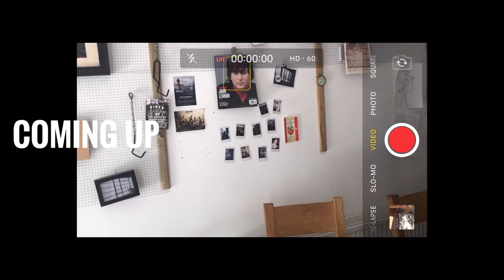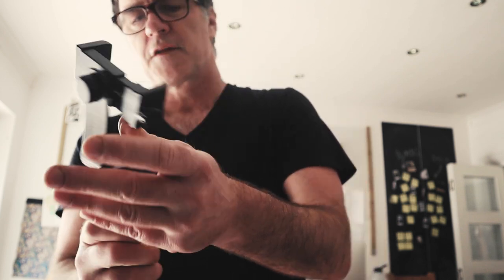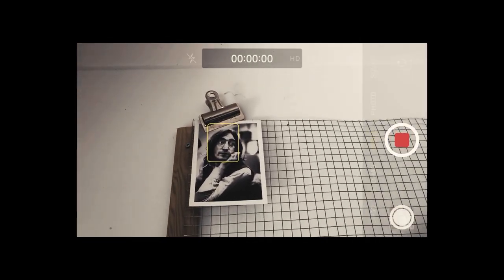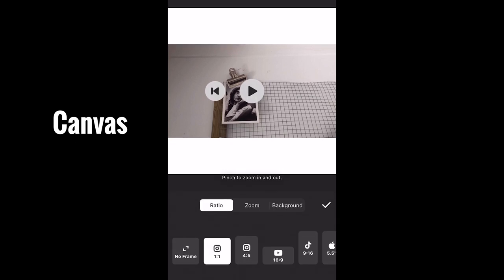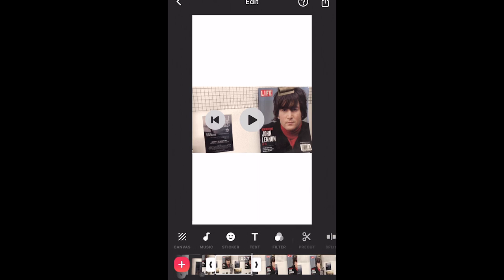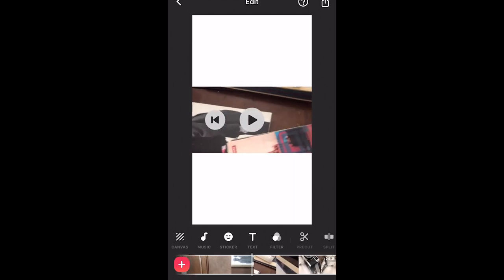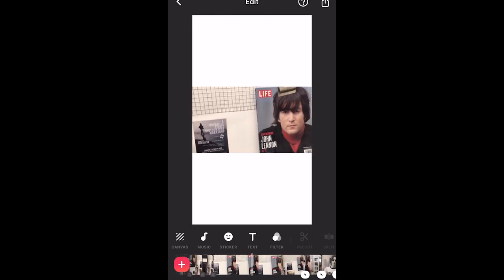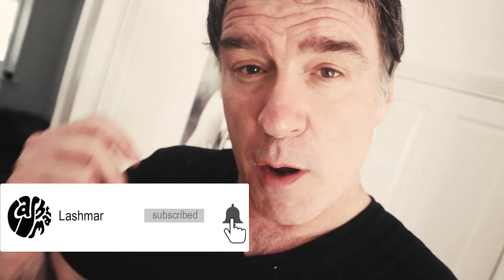How to make your social media videos look like movies | Inshot app tutorial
I edit a lot of video on my iphone and I continue to marvel at this amazing miracle of film making we have in the palm of our hand 24 hours a day. If someone had come to us with an iphone 20 years ago and said they were an alien we would have to believe them.

I use the video editing app inshot for most of my iphone editing. I also use it for resizing images and creating grids of photographs. It is a wonderfully versatile app and is probably the app i use most on my phone.

There is a huge variety of videos I can create using my experience as a video editor and photographer that would be of value. We can delve into different methods of capturing footage. We can look into grading video on the smartphone and there are also a wide variety of apps that I use to compliment my video production. We can delve into how to use music, transitions, creating a narrative and also how to make your video capturing and editing workflow an effortless part of your life.

The art of video editing can be mastered with practice.

Apps
Inshot

Tripod
Manfrotto Handgrip

5 Movies with Great Cinematography and Editing

5 Great Cinematographers
Emmannel Lubezki
Roger Deakins
Vittorio Storaro
Gordon Willis
Robert Richardson